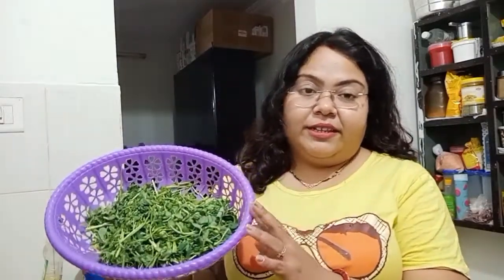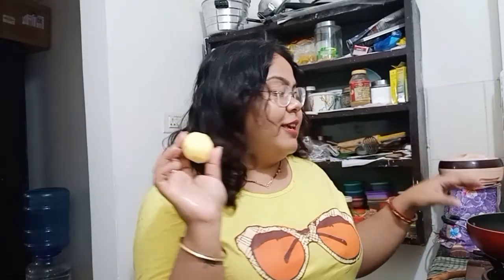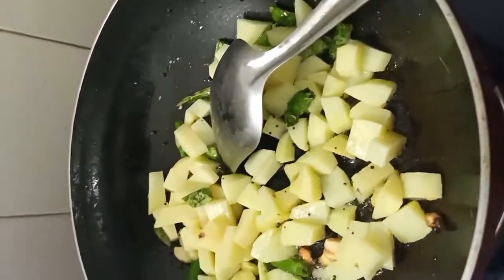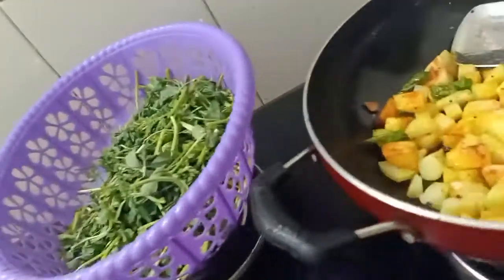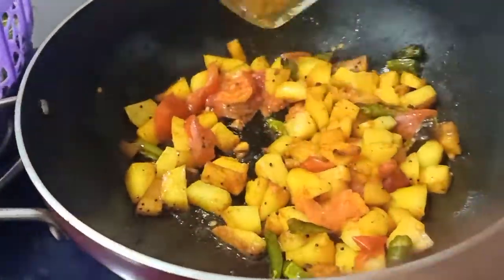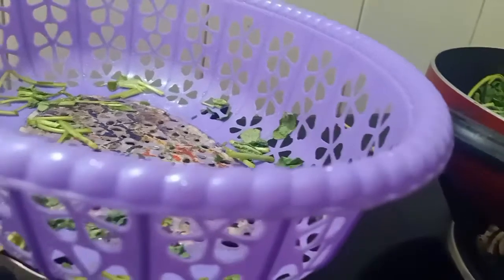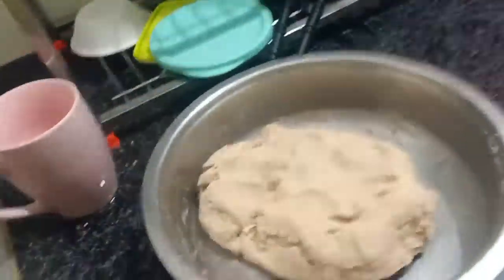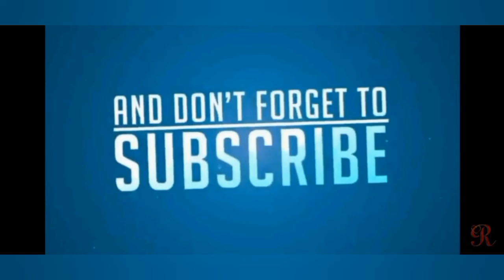Weekend Vlog |||| Aloo methi Recipe||| Some Cooking vlogs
Aloo Methi with Fulka in just 15 mins ||| Weekend Vlog ||| Cooking vlog

I hope you all guys are doing great

I am Glad to let you know that i have launched my Channel " Quirky Styling Tips"

Riasweety Dutta

On instagram as : Reetuparna Dutta Deb